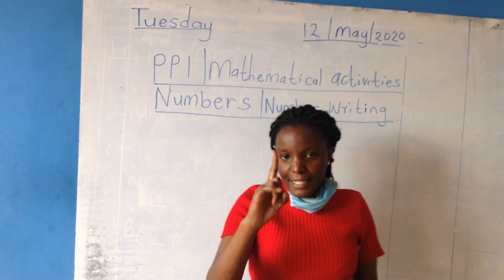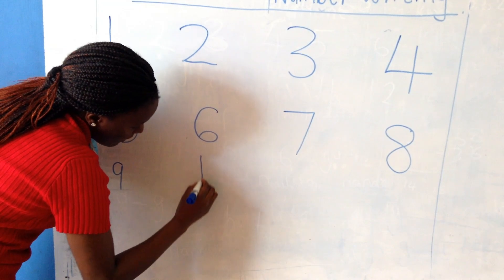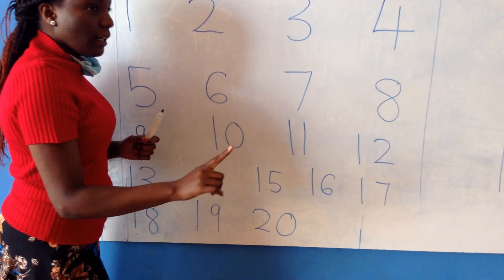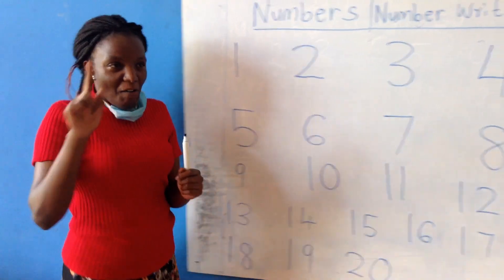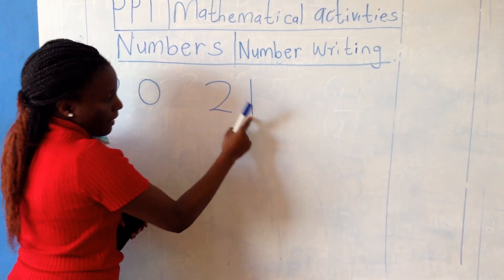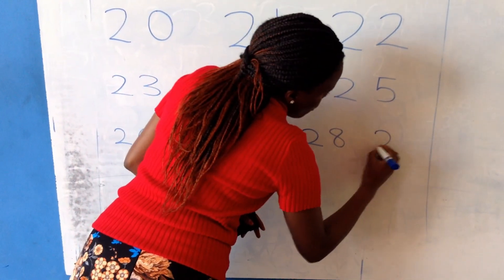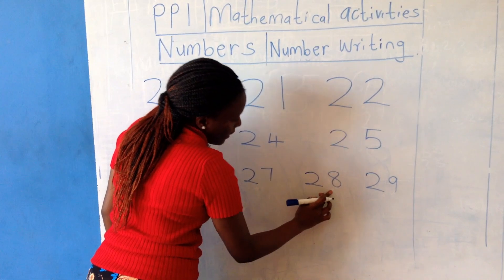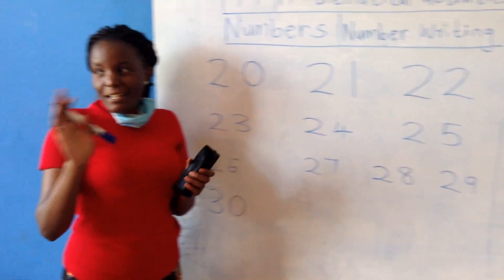Learn to Write Numbers 1-20!| PP1 Mathematical Activities| online learning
Are you ready to become a number-writing expert? In this video, we'll guide you step-by-step through the process of writing numbers from 1 to 20. We'll break down each number, show you the correct stroke order, and offer helpful tips to make learning fun and easy. Let's get started on your journey to becoming a number-writing champion!

About This Video:

In this video, we'll teach you the basics of writing numbers from 1 to 20. We'll provide clear instructions and visual demonstrations to help you master the correct stroke order and formation of each number. Whether you're a beginner or looking to improve your handwriting skills, this video is a great resource. Let's start writing numbers together!